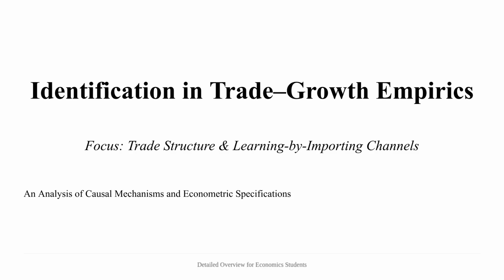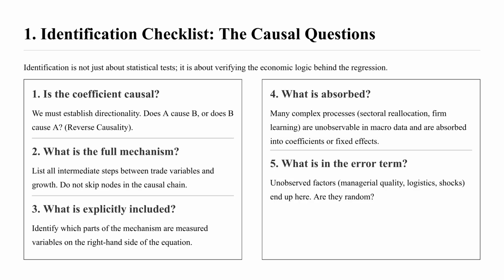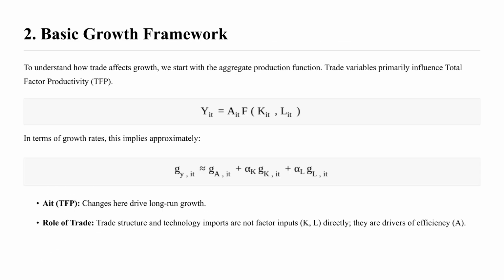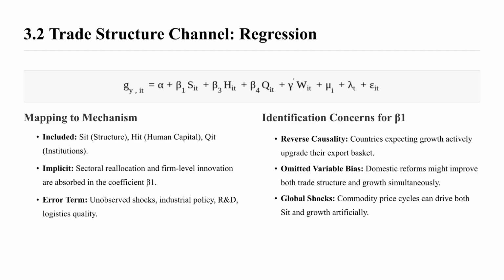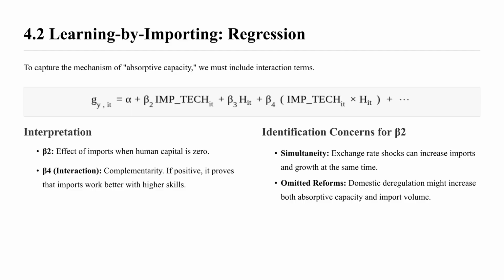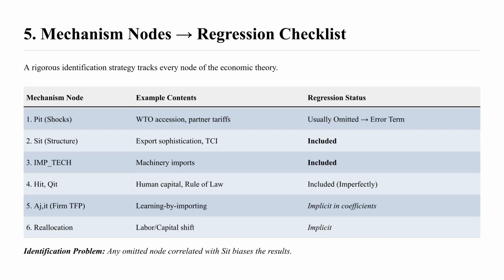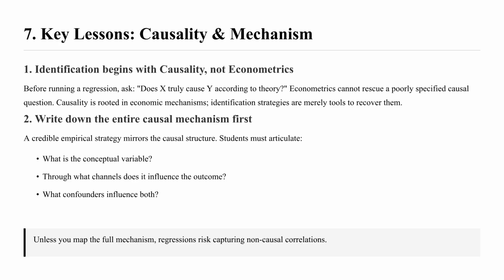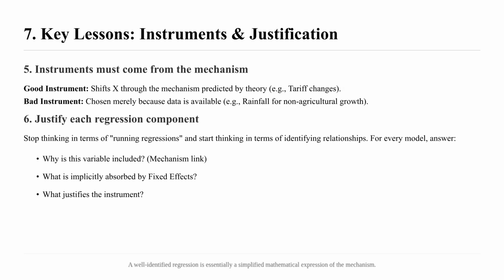Does Trade Cause Growth? The Honest Answer Is That We Still Can't Tell.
Trade openness correlates with growth. That correlation has been used to justify decades of policy. The identification problem underneath it has never been convincingly solved.

Countries that grow trade more, which means the causal arrow could run either way or come from a third factor such as institutional quality. The standard instruments, geography and distance, have their own problems: they affect growth through channels other than trade, which is exactly what an instrument must not do. What remains is a literature that is considerably less settled than the policy consensus built on it.

In this video: why the endogeneity here is unusually hard, what the leading instruments actually assume, and how to read this literature without overclaiming.

I'm Jean-Claude Maswana, Professor of Economics at Ritsumeikan University in Japan. I work on Africa-Asia economic relations, growth, and the political economy of the DRC.